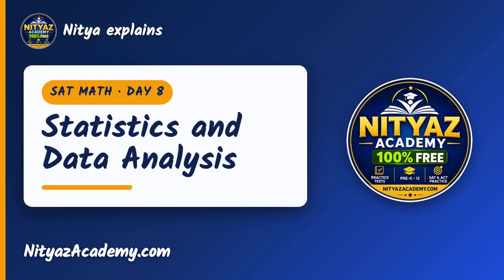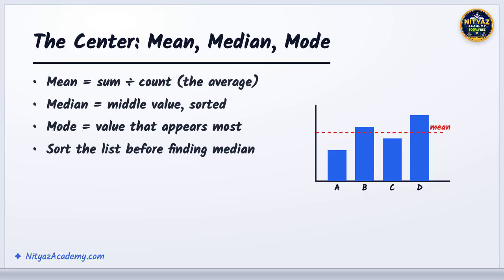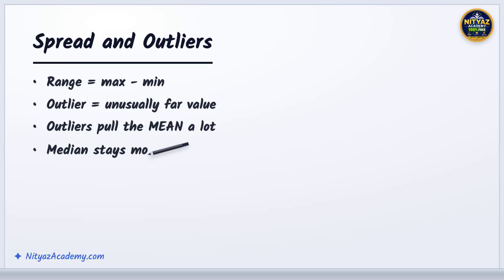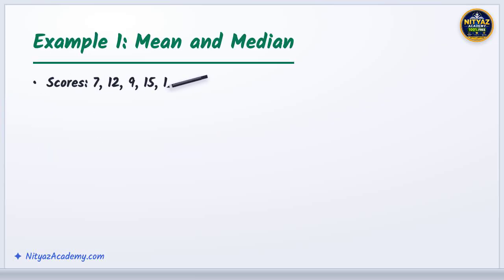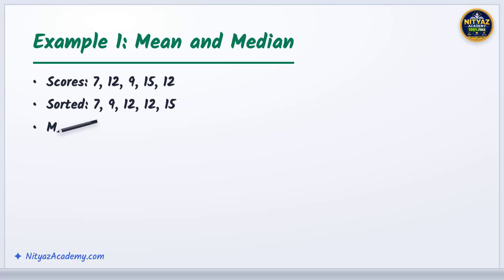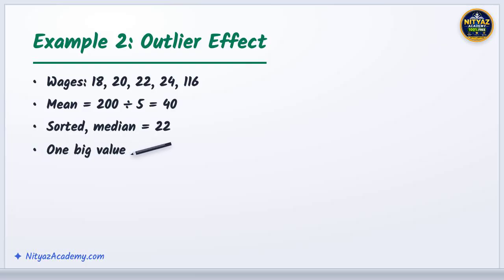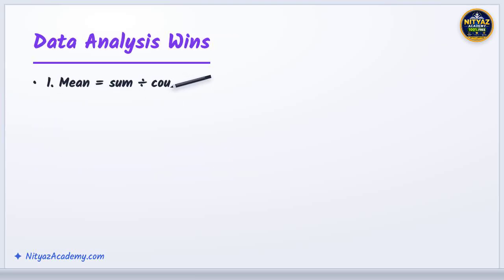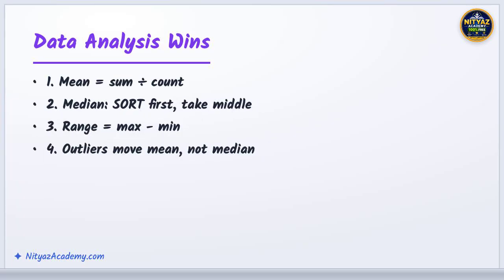Problem Solving: Statistics and Data Analysis | SAT Math with Nitya | Nityaz Academy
Problem Solving: Statistics and Data Analysis — explained step by step on the whiteboard by Nitya, your Nityaz Academy tutor.

📘 SAT Math